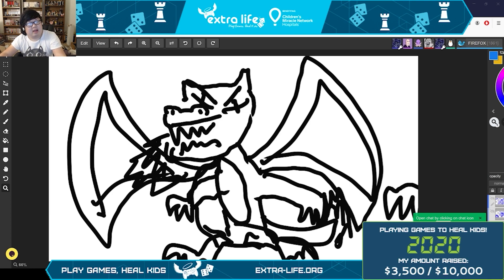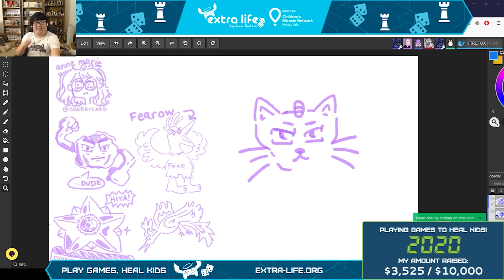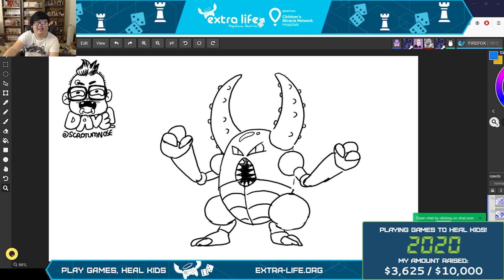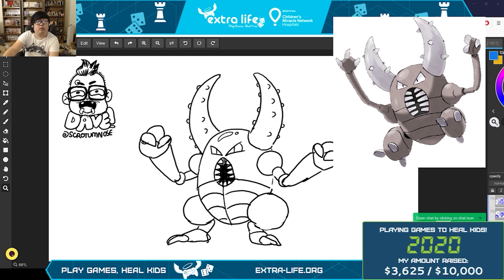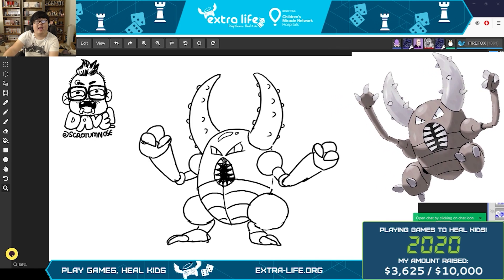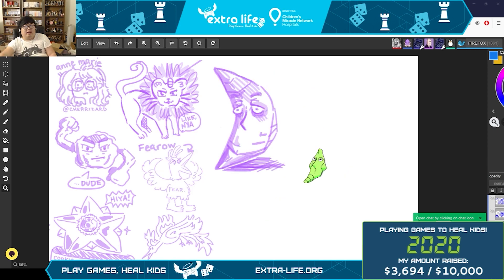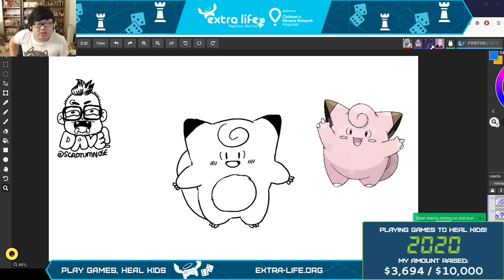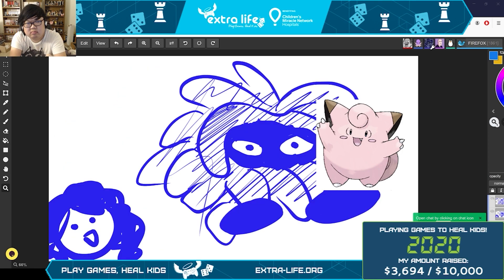Drawing Pokemon from Memory with Friends #3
you can donate to Extra Life here (all proceeds go to Children's Hospital Los Angeles):